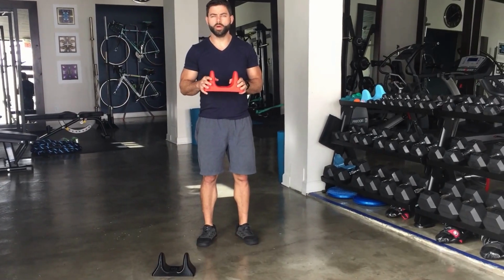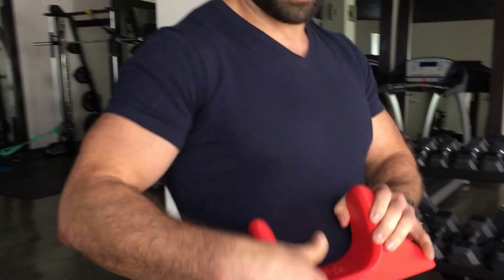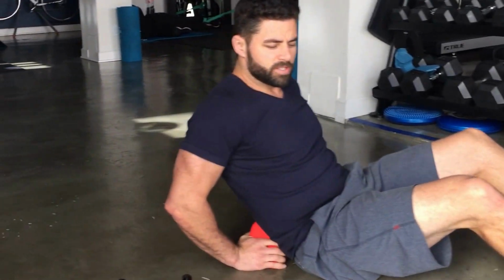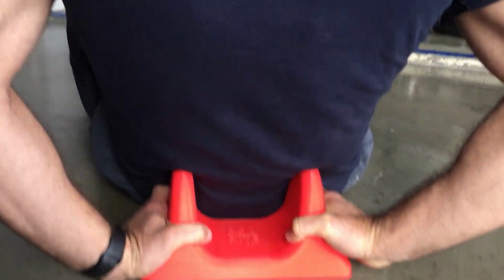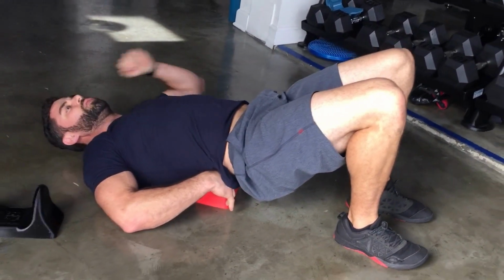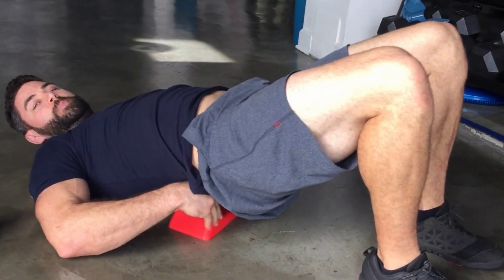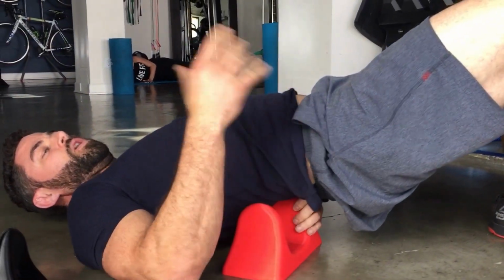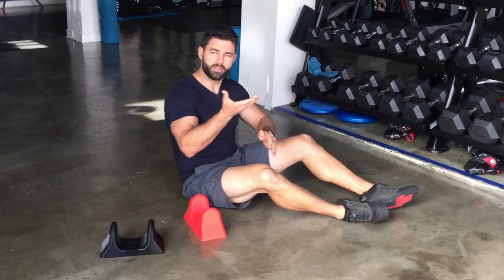Lower Back Pain?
The Pso-Rite is the most innovative and versatile deep tissue massage tool on the planet.

Created to be the shape of a hand with the hardness of the elbow the Pso-Rite has no equal when it comes to interim care between appointments with your favorite practitioner.

Thousands of 5 star reviews can’t be wrong – this tool is a game changer that will take you to the next level allowing you to access those deep hard to reach muscles unlocking your true potential for health and wellness!

Click the links below and grab yours today!